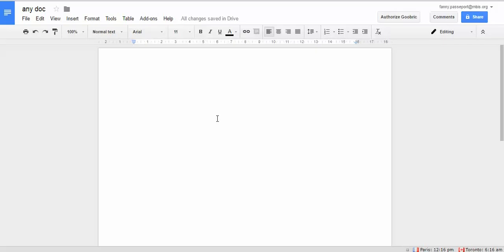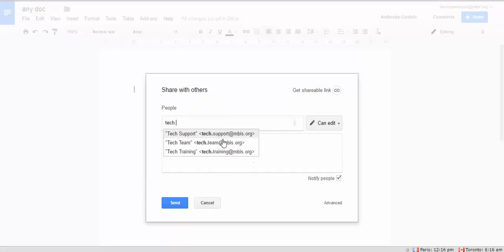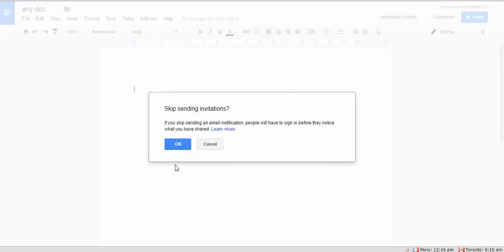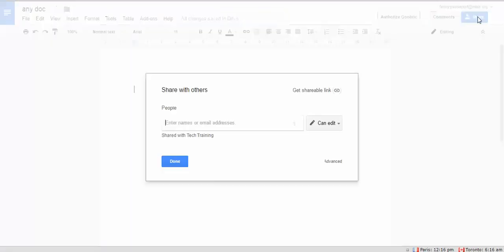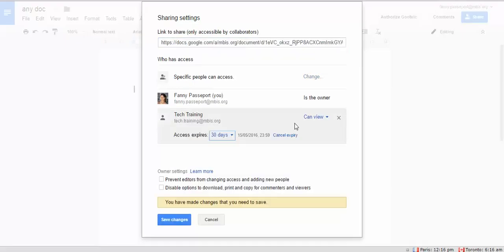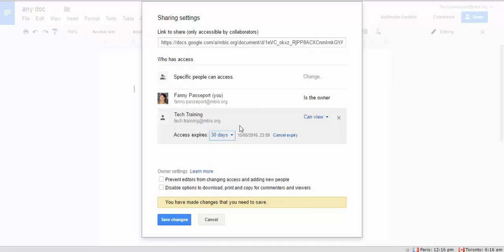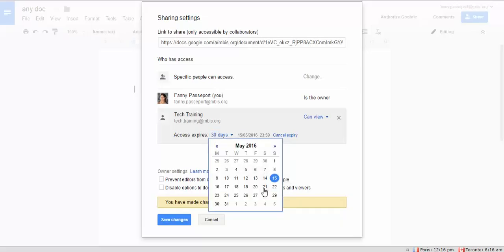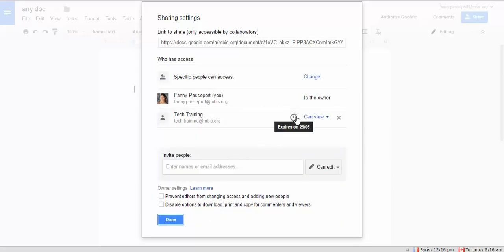Add an expiry date to access a document on Google Drive (G Suite for Education Accounts)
Add an expiry date to access a document on Google Drive